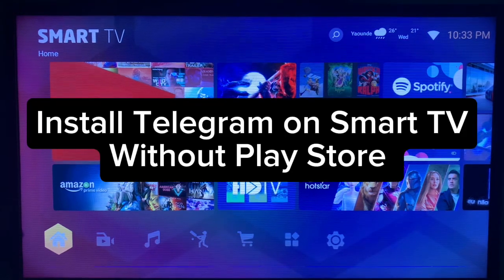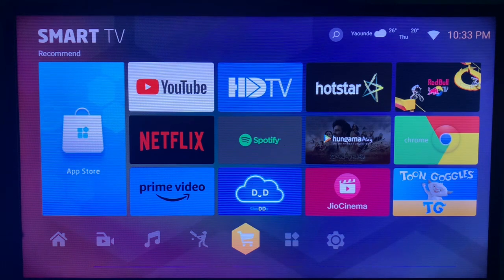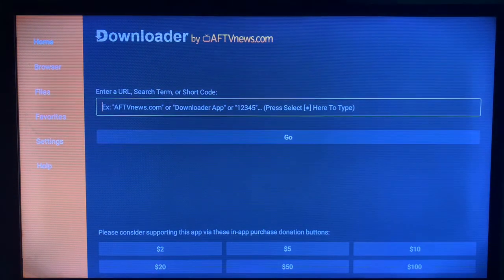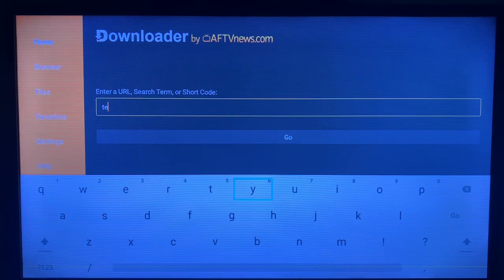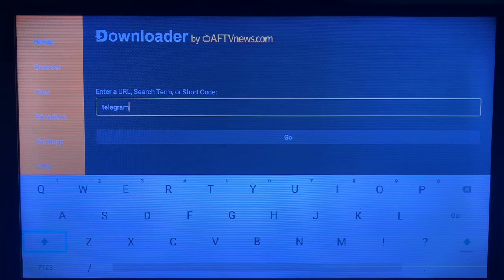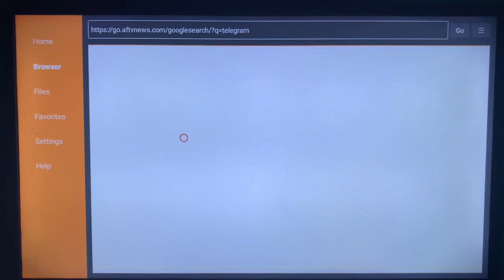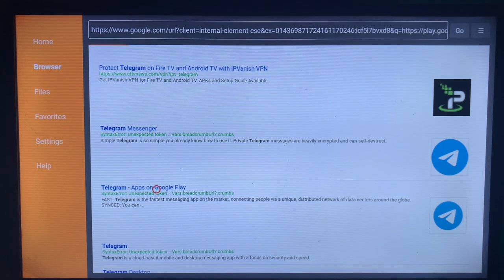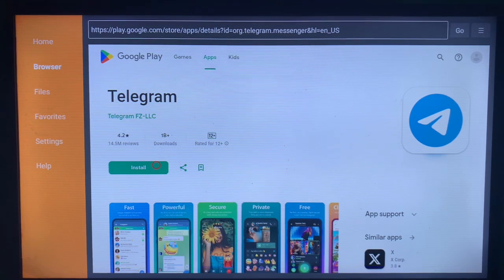How to Install Telegram App on ANY Smart TV Without Play Store in 2025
In this tutorial, I will show you How to Install Telegram on Smart TV Without Play Store 2024 . If you have been struggling to install Telegram on Your Smart TV, this video is for you.